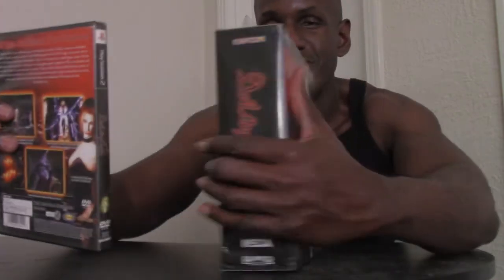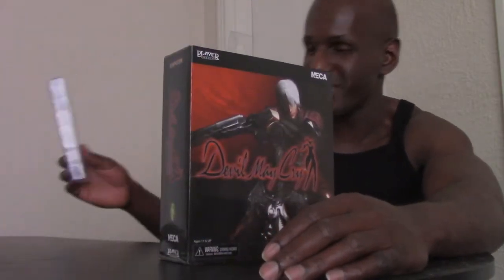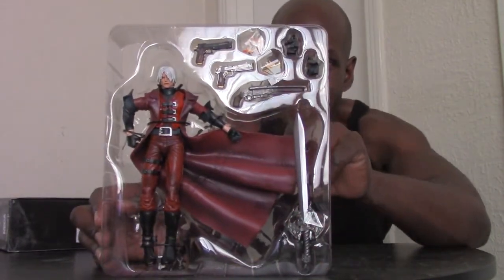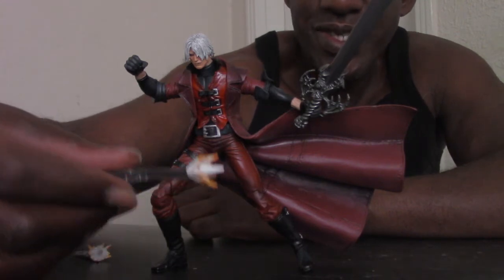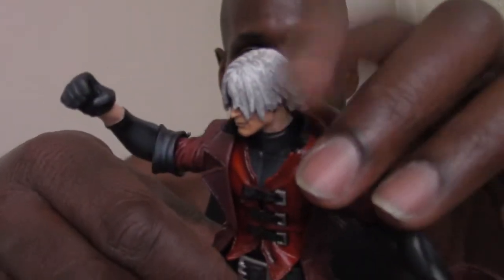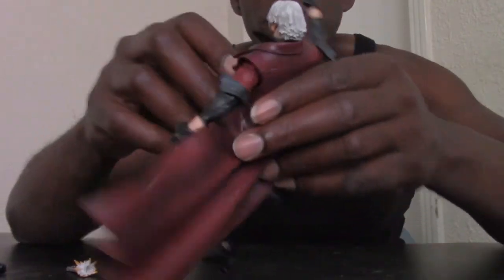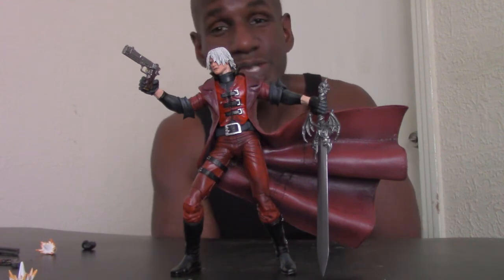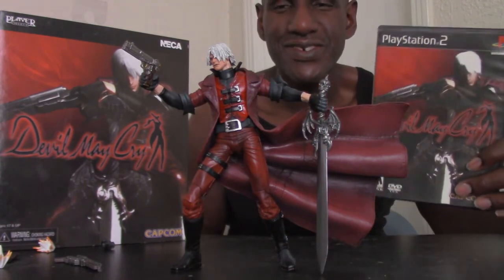NECA Ultimate Devil May Cry Dante 7' inch Figure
Its my 7' inch Ultimate "Dante" figure from "NECA", based on his appearance in "Devil May Cry" (2001).